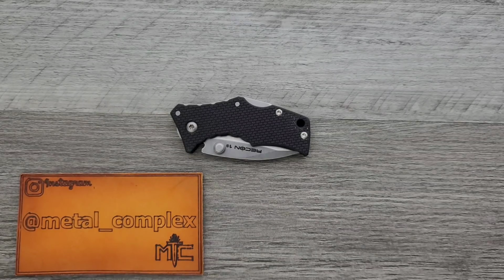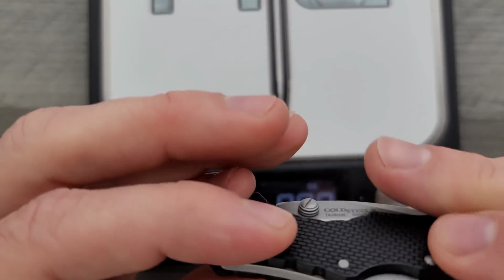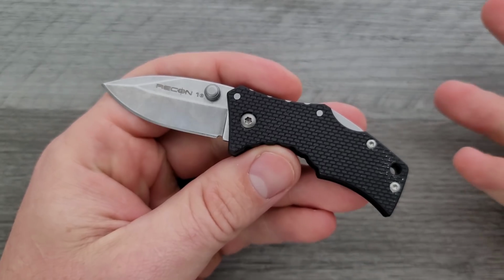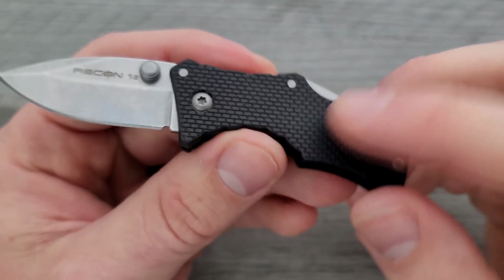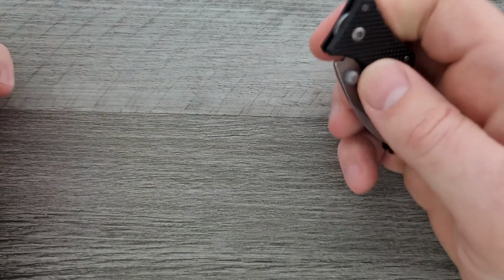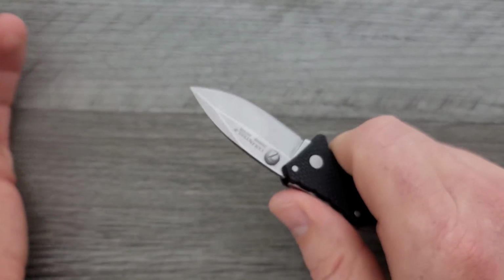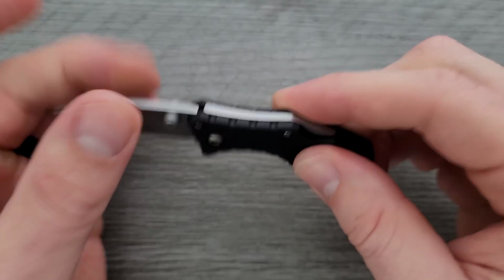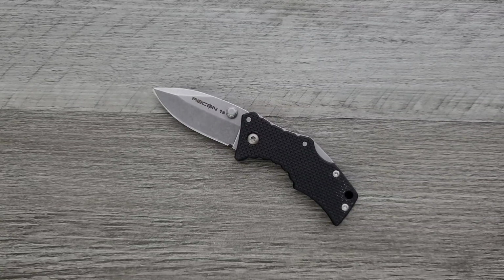Cold Steel Micro Recon 1 Folding Knife - Overview and Review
---MOST RECOMMENDED---